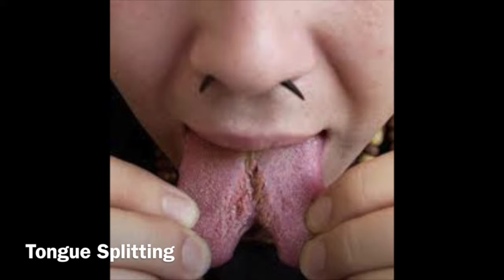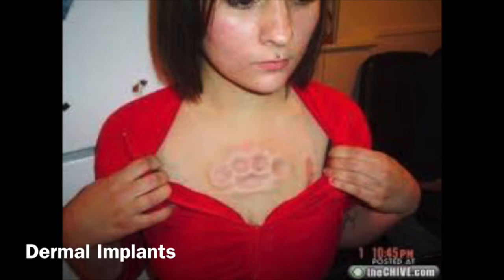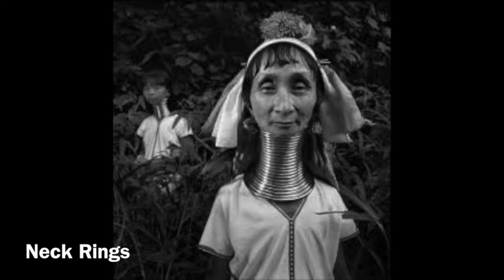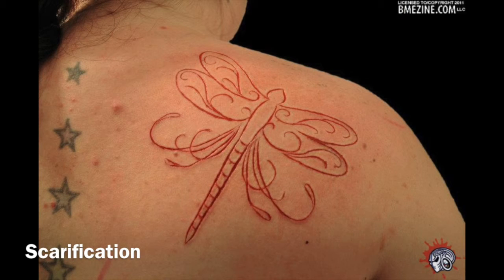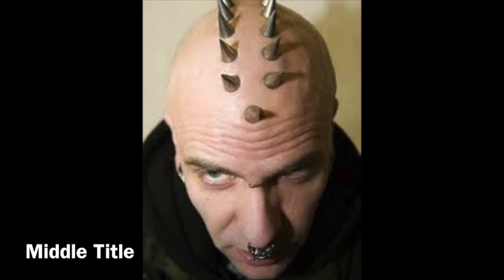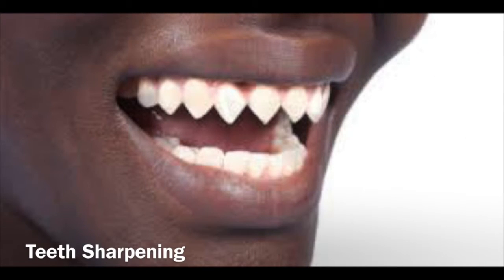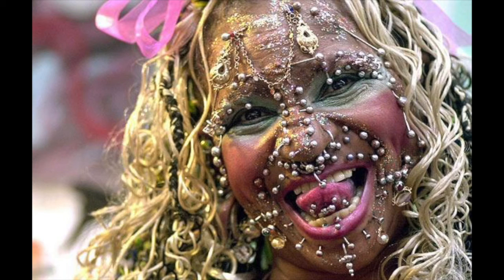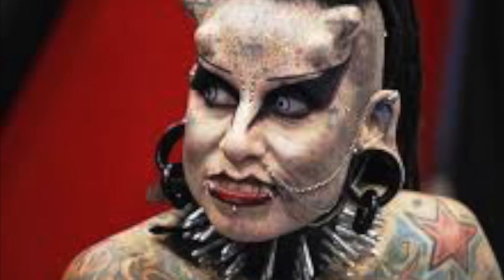Extreme body modification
This video is about Extreme body modification